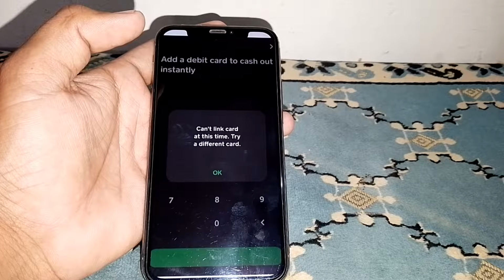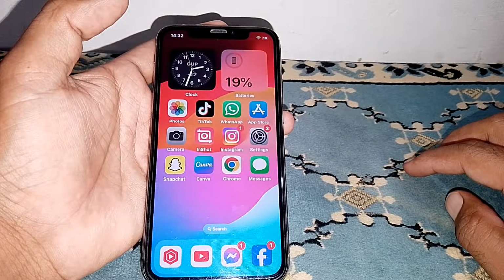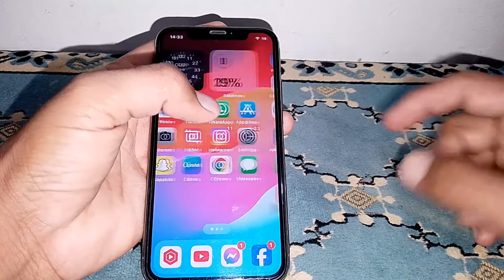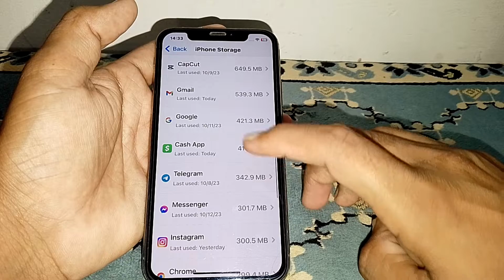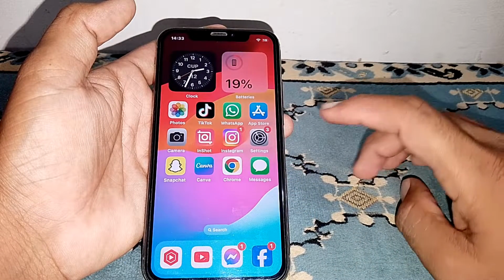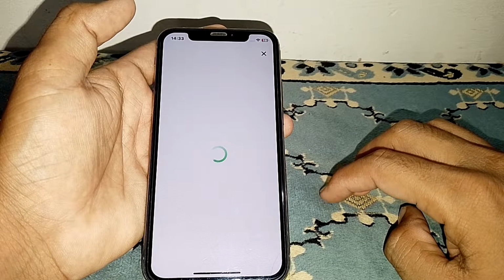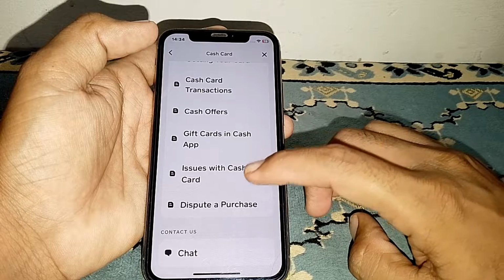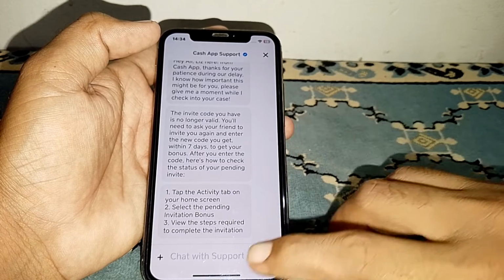How to Fix " Can't Link Card At This Time " Try A Different Card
Hi Everyone, After watching this video you will be able to know " How to Fix " Can't Link Card At This Time " Try A Different Card ". So get rid of this problem and enjoy your device.